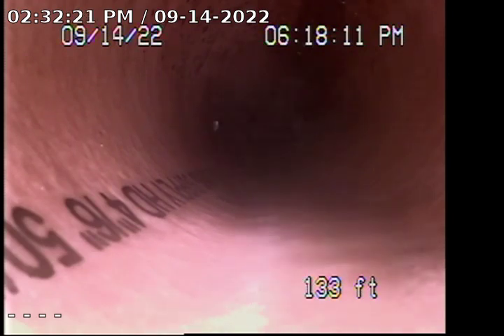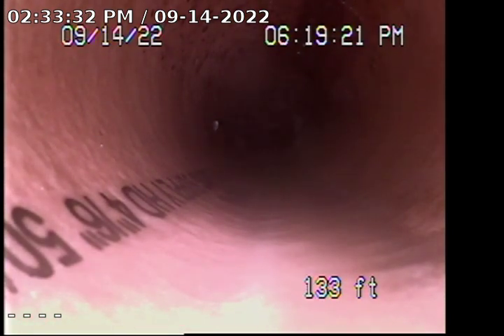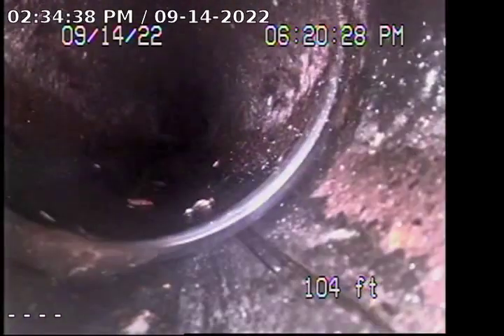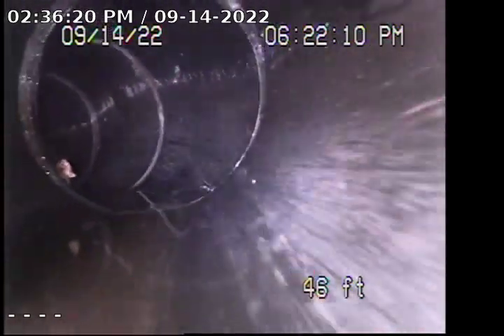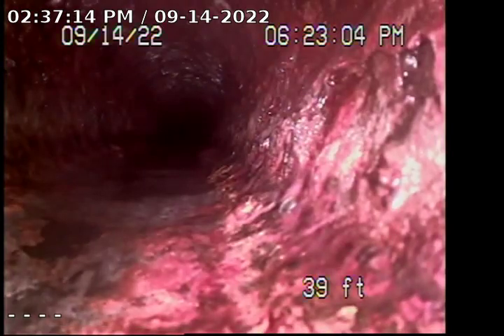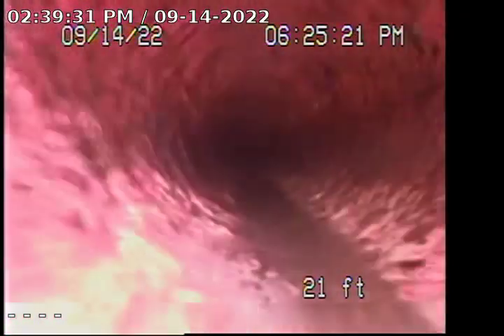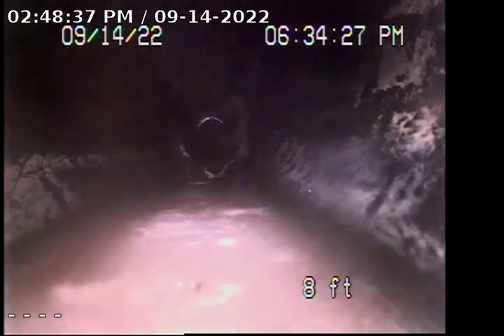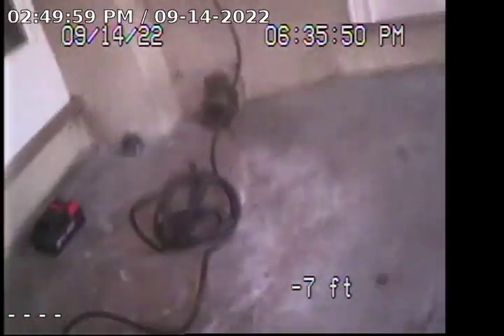16426 Royal Hills Dr. Video #1